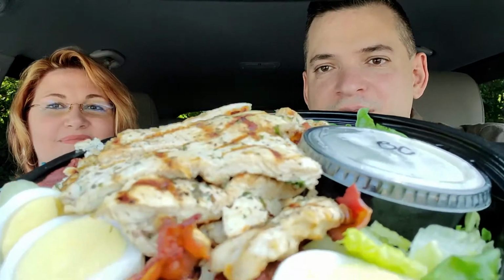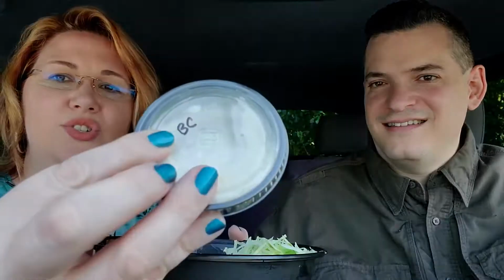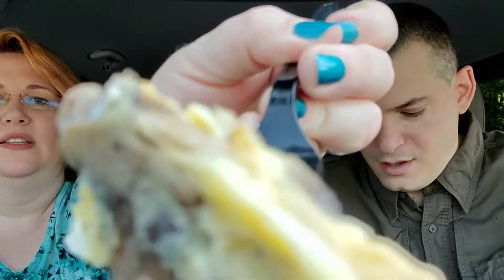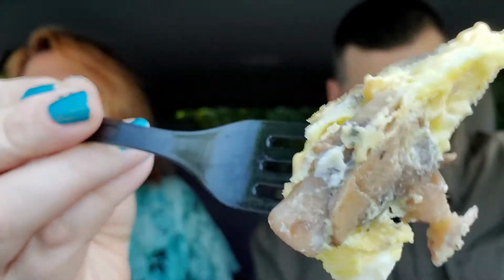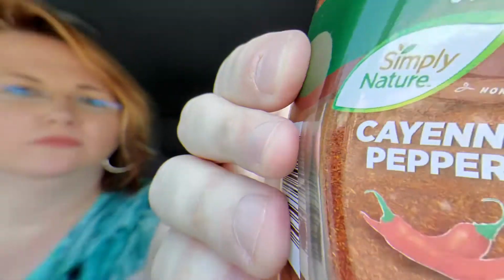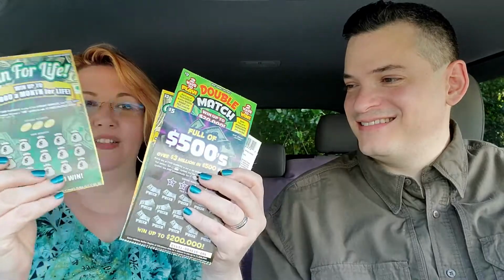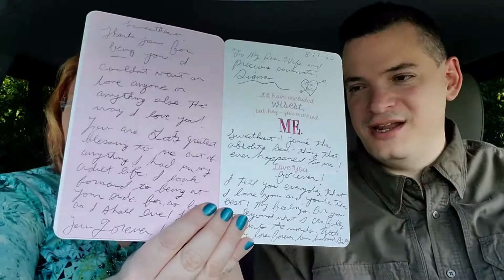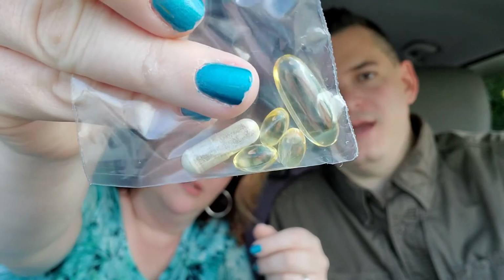Our Wedding Anniversary MUKBANG \\ KETO CAR MUKBANG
Bill and I are celebrating our 7 year Wedding Anniversary with a KETO Car MUKBANG!

Quick Links for Vitamins mentioned in the video:
Vitamin A
Ester Vitamin C
Vitamin E
Vitamin D3
Omega 3 Fish Oil
Black Seed Oil
Kyolic Garlic
Magnesium Citrate
Organic Cayenne Pepper